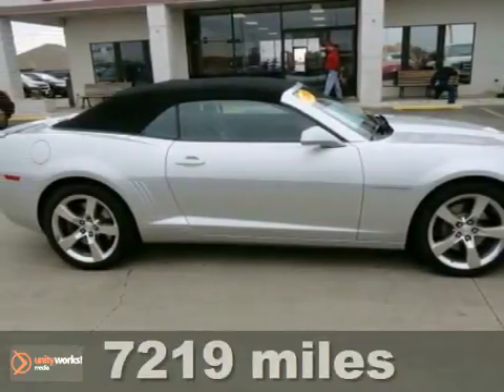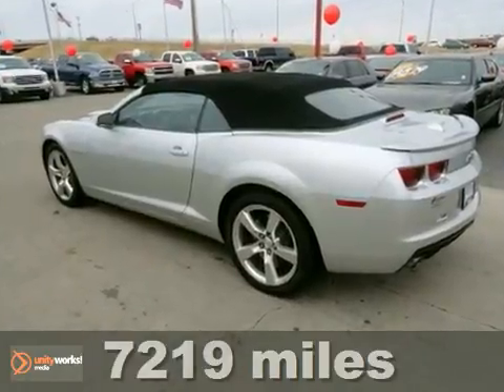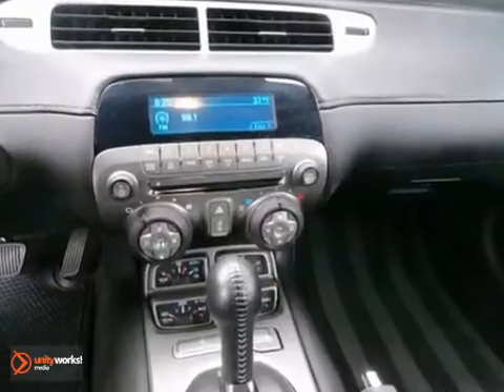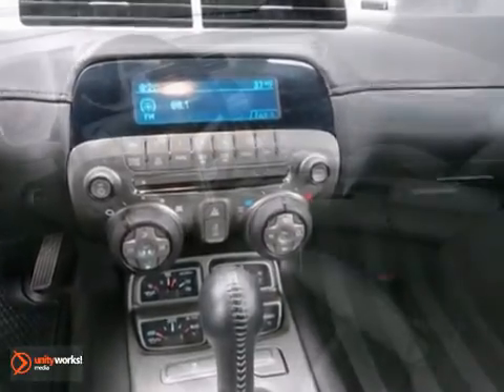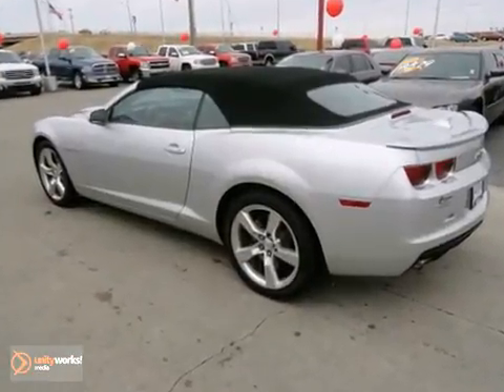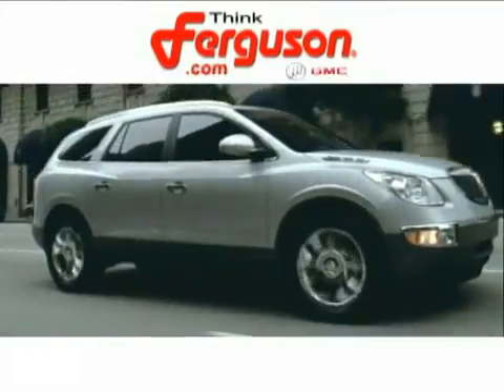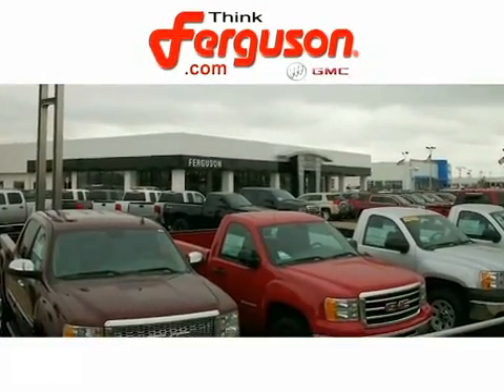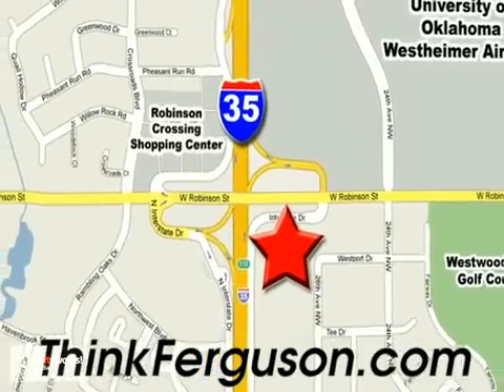2012 Chevrolet Camaro Norman Oklahoma City, OK 3385X - SOLD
Year: 2012
Make: Chevrolet
Model: Camaro
Trim: 2SS
Engine: 6.2L 8 cyl Fuel Injection
Transmission: Automatic
Mileage: 7219
Stock #: 3385X
Barely Used, Nearly New, you pick. Super low miles. Ready to Go!

Address:
1015 North Interstate Drive